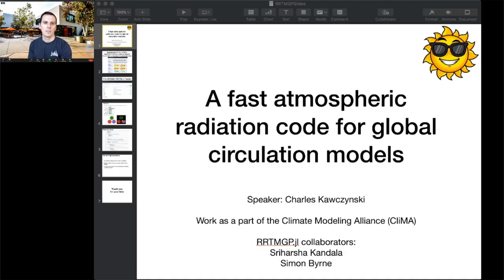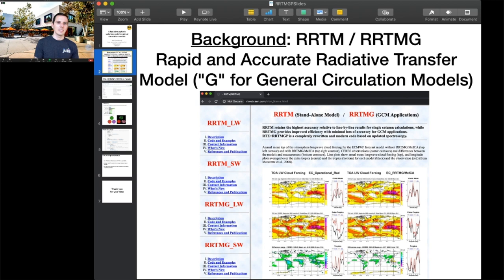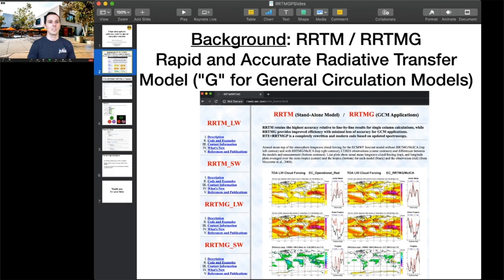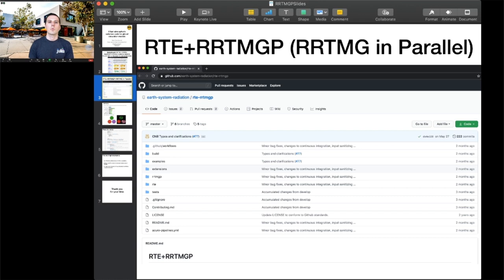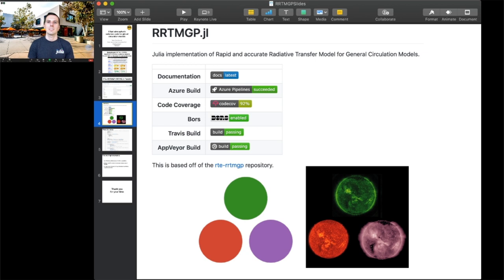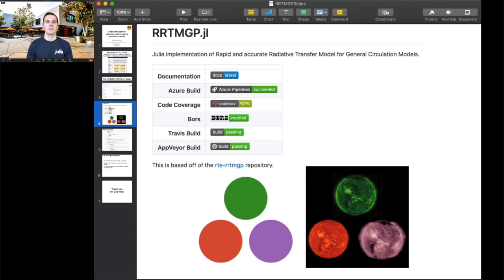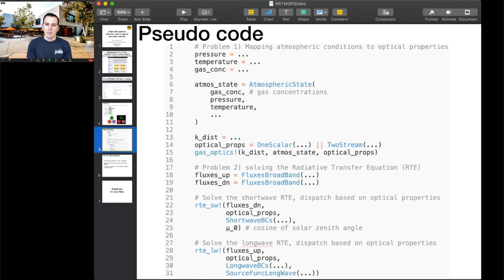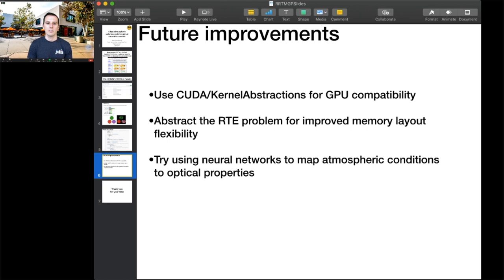JuliaCon 2020 | A fast atmospheric radiation code for global circulation models | Charlie Kawczynski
TimeStamps:

00:00 Welcome!
00:10 Help us add time stamps or captions to this video! See the description for details.